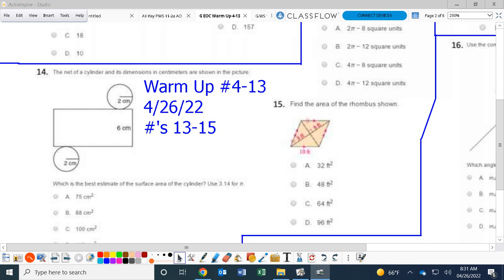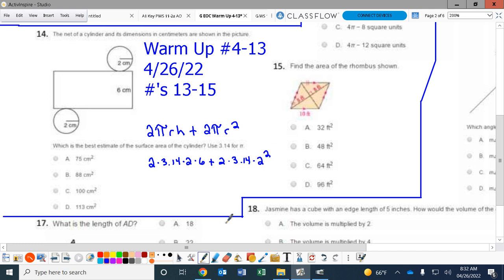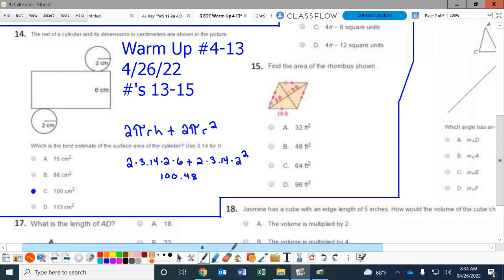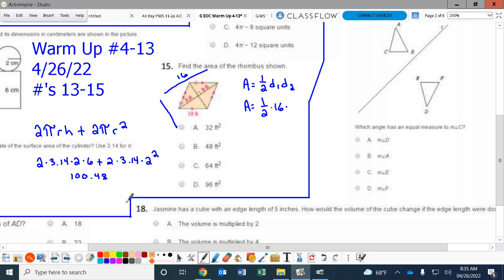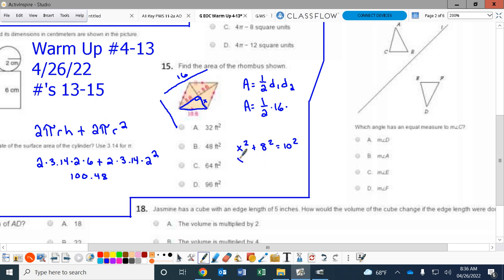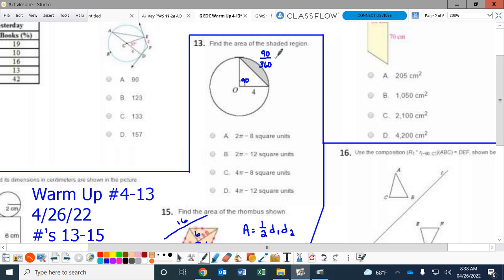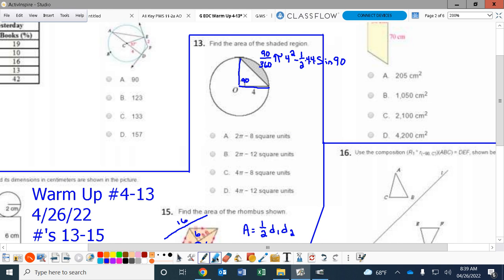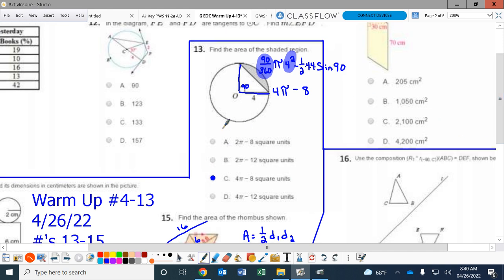Geometry Warm Up #4-13